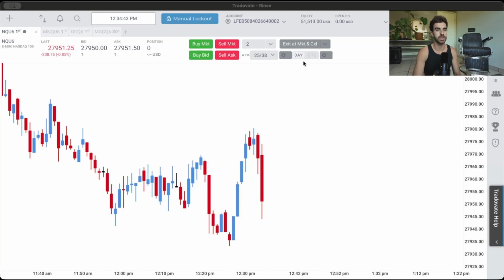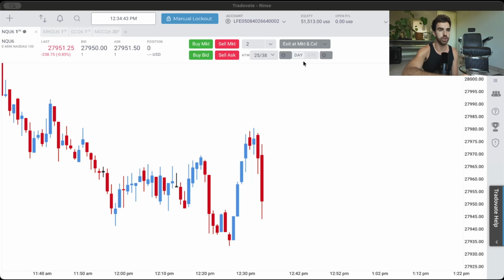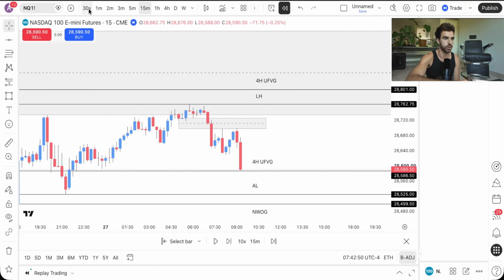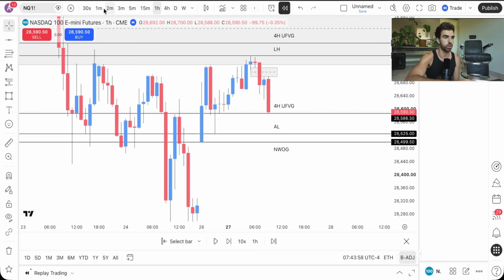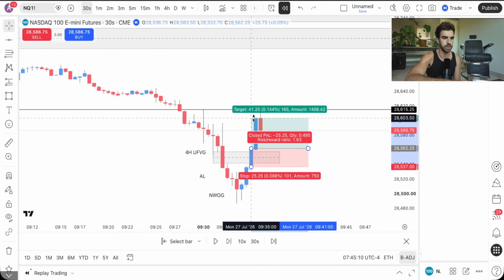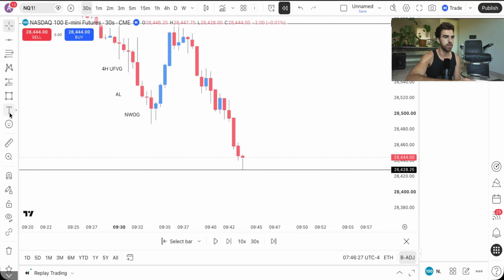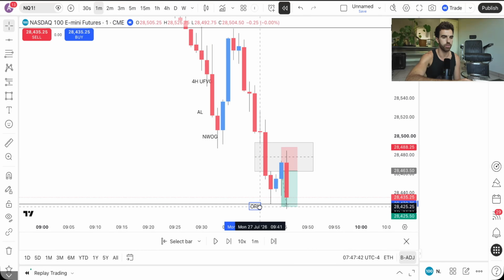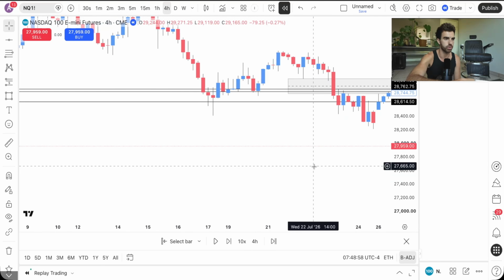How I Made 1,5R Daytrading in 2 Minutes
In this video, I break down my thought process on the trading win I took yesterday during NY open.

I speak in RR because i’m back at trading evaluations and it would be silly claiming dollar amounts, yet i still want to do the recaps.